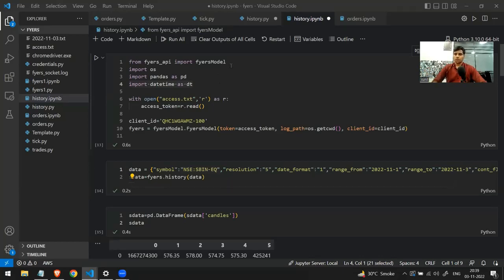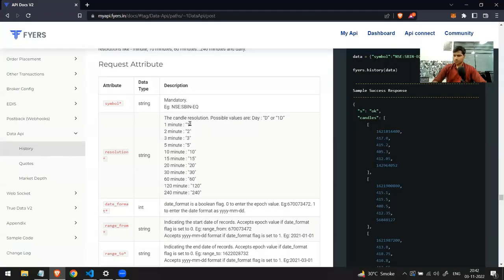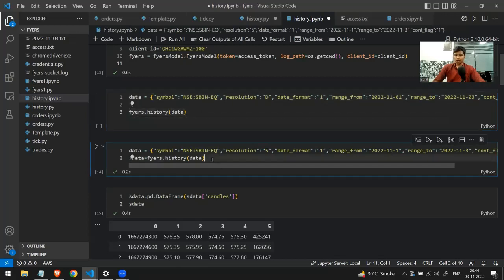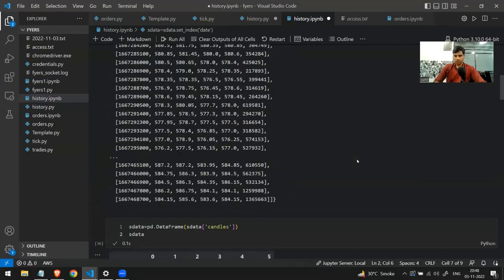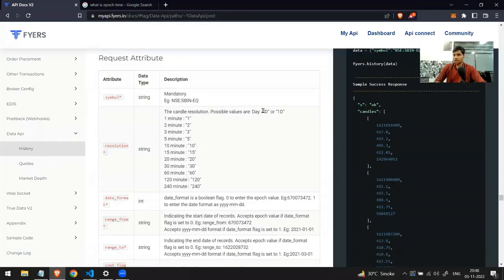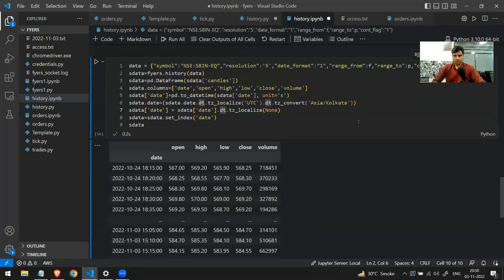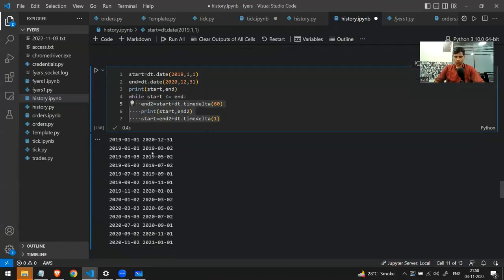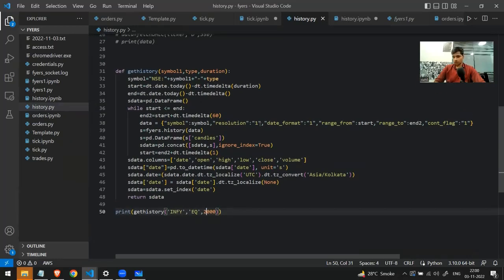Historical data using python part 3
In this video we have seen how we can get any historical data we want using python

Book your spot for the summit 2022